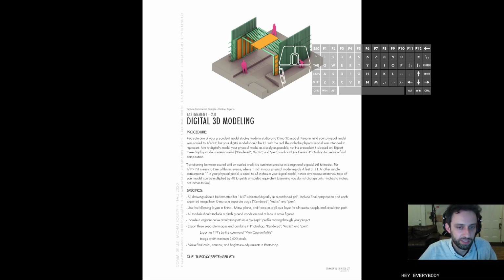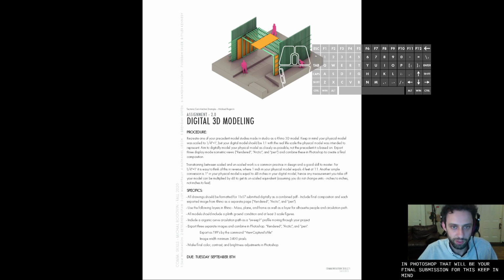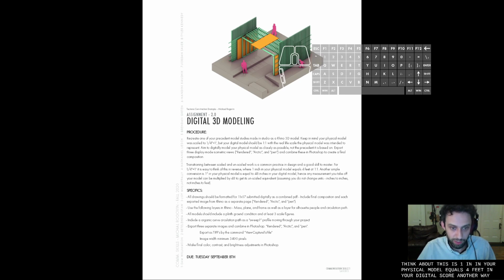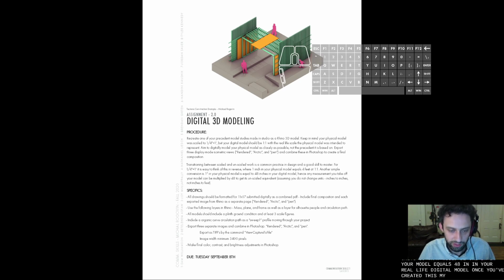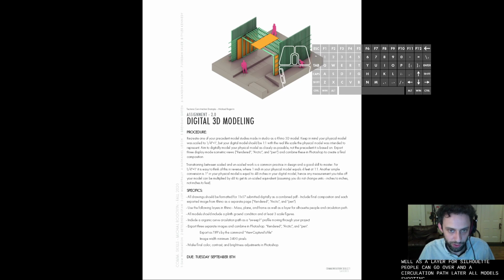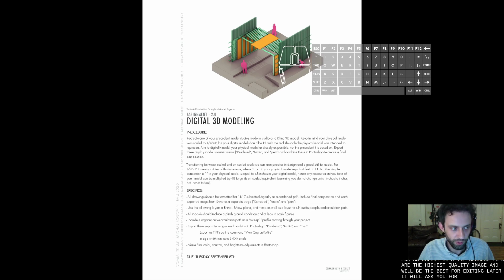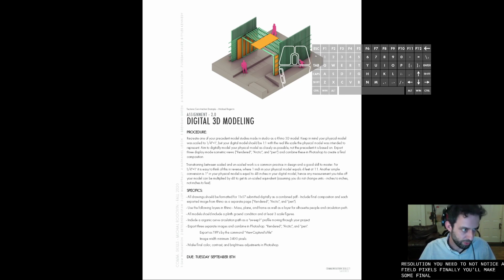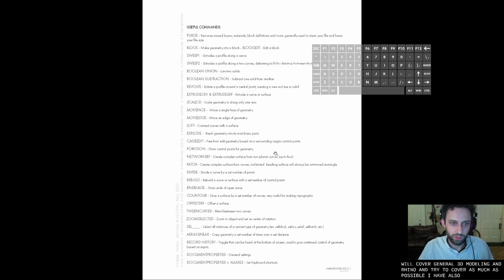ASSIGNMENT 2 INTRO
DAAP Communication Skills - Assignment 2 into